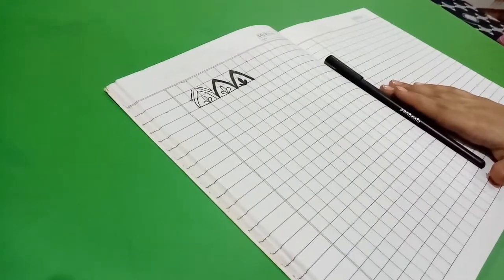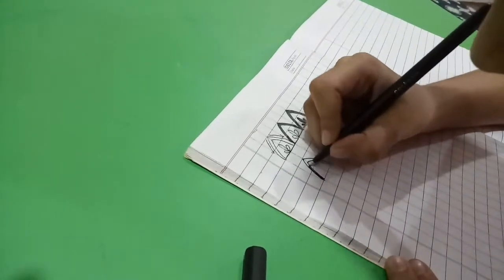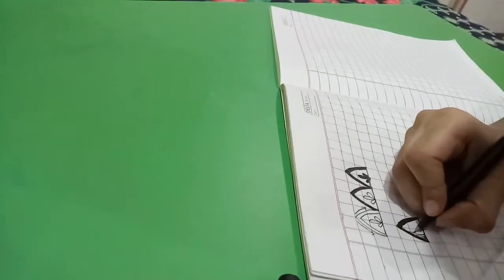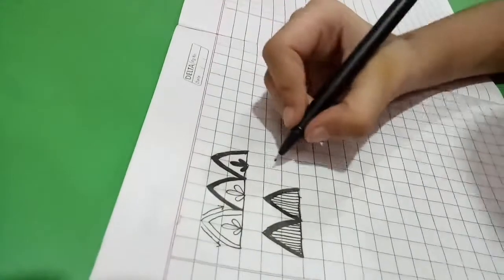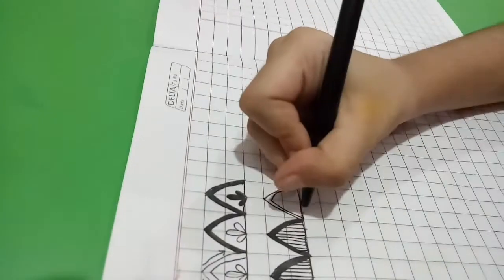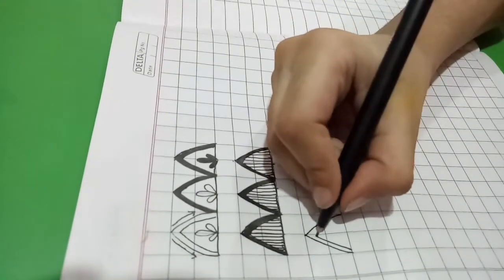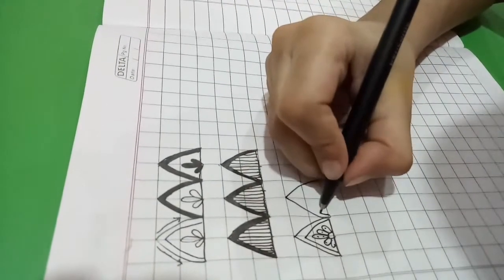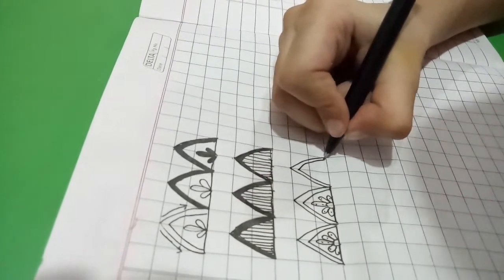Learn with Sia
Another video for kids to learn Mandala pattern..